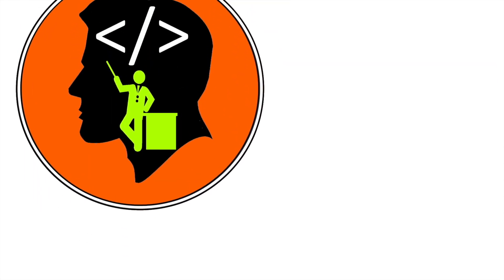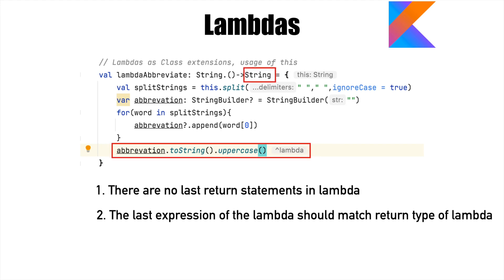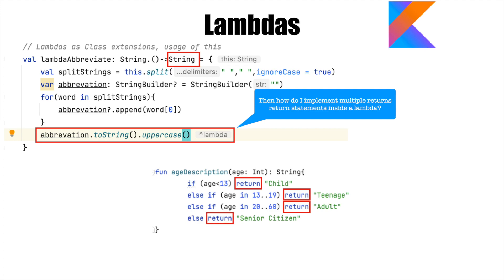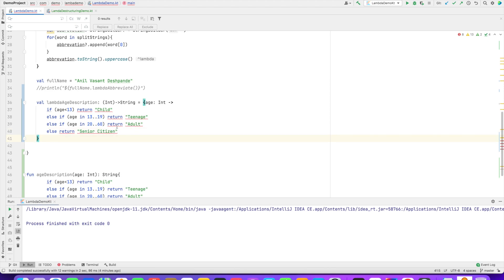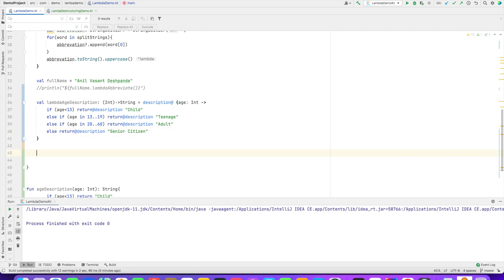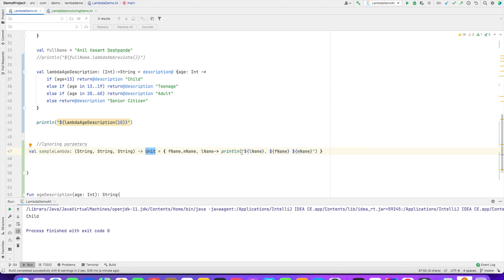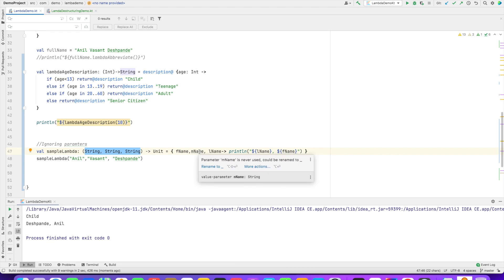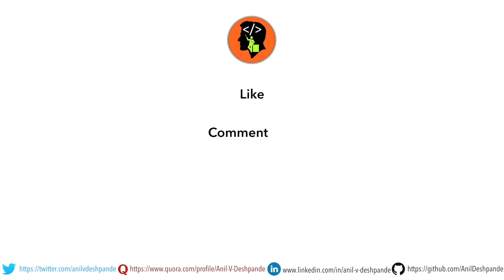Lambdas with Multiple returns | Ignoring Paramter : Kotlin Fundamentals Tutorial - Part 33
In this video of lambda tutorial we talk about how to return multiple values from a lambda. It's something that came in handy especially if you want to multiple if else statements an in each case you have a return value . We also look at one simple if ignoring the parameter being passed using under score method.